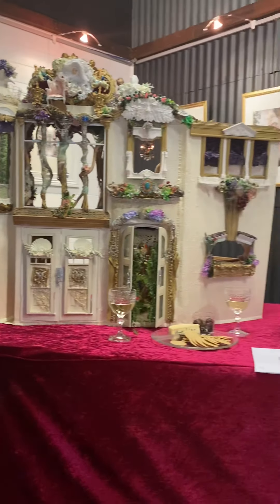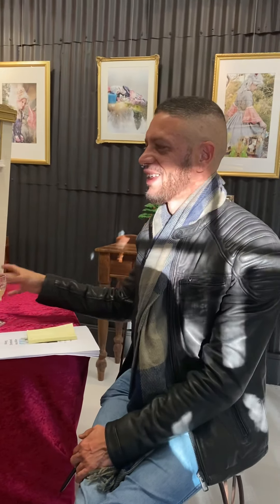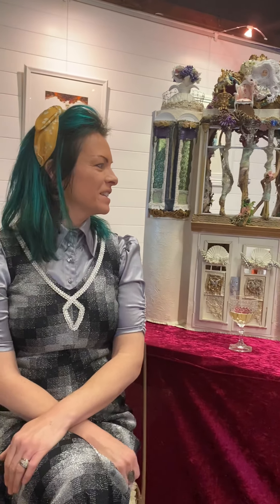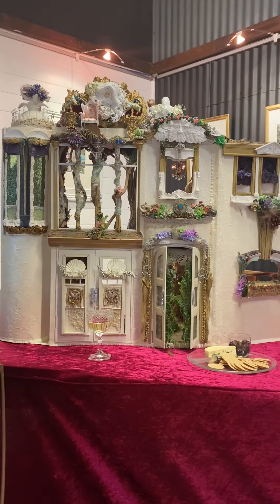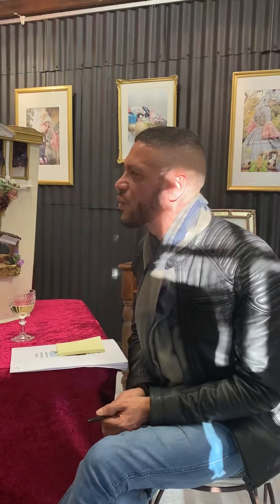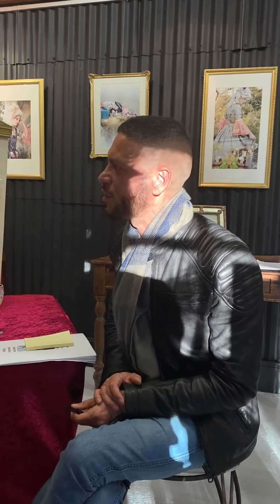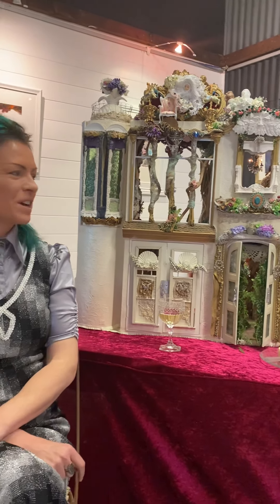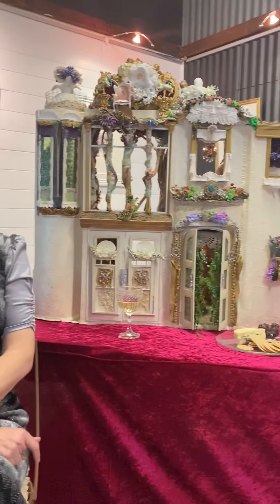Waking Dreamland: Ana Miller - Conversation with the artist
Join Sydney Artist Ana Miller in discussion with gallery curator Robyn Williams, and ABC Radio National host Daniel Browning. Again, in lieu of our usual socially crowded wine and art event.